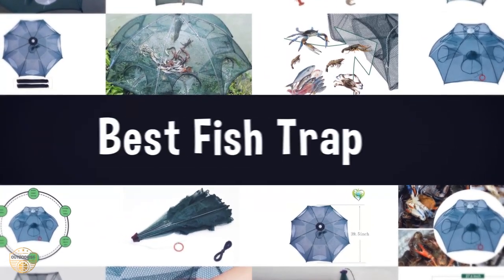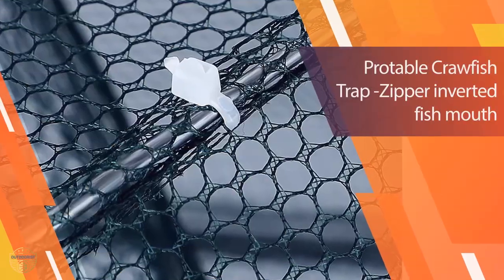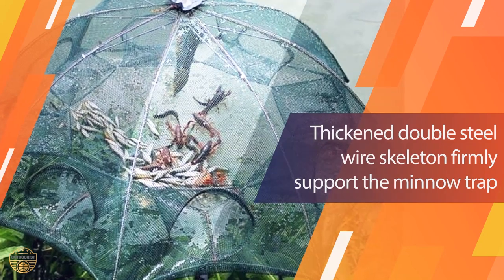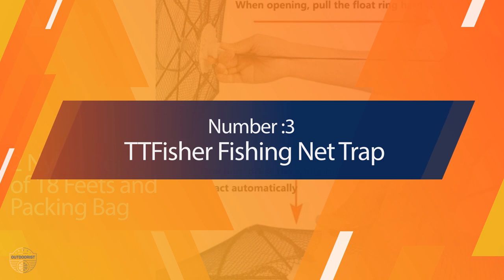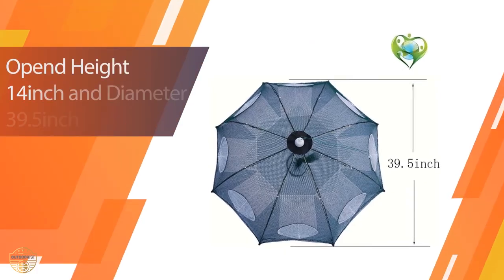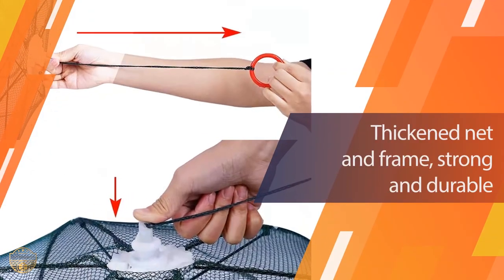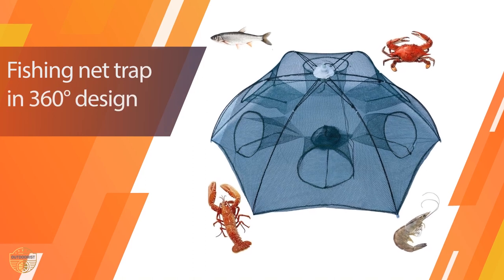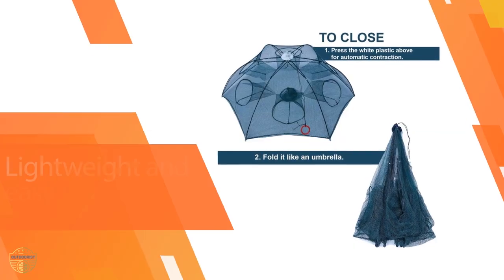Top 5 Best Fish Traps Review in 2023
Best fish trap featured in this Video:
0:19 NO. 1. DILVREWA Folded Fishing Trap
1:00 NO. 2. PuDong 2 Pack crawfish trap
1:52 NO. 3. TTFisher Fishing Net Trap
2:40 NO. 4. Generic Folding Umbrella Fishing Trap
3:22 NO. 5. Noa Store Bait Trap

What is a fish trap?

A fish trap is a device used to catch fish. Typically, a trap consists of a series of baited hooks that are lowered into the water. When a fish bites one of the hooks, the trap mechanism lifts the fish out of the water and holds it until it can be retrieved.

What is the best fish trap?

If you are looking for the top fish trap, then you are in the right place. Because we are here to help you in this regard. The Outdoorist team strives to collect as much information as possible, read tons of reviews from actual users and finalize the product selection based on different factors like quality, price, the reputation of the manufacturers, etc. Please let us know if you have something in your mind in the comment section.

generic folding umbrella fishing trap